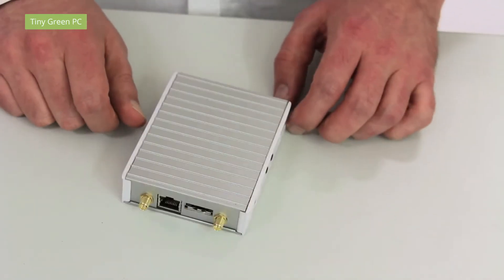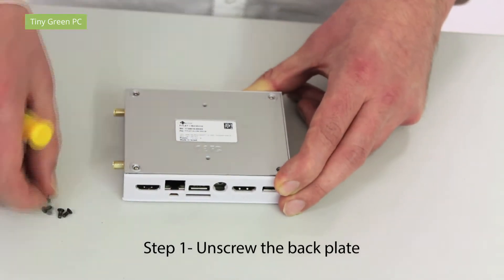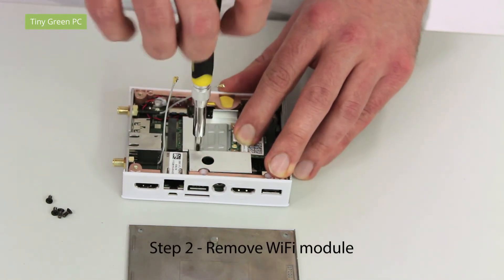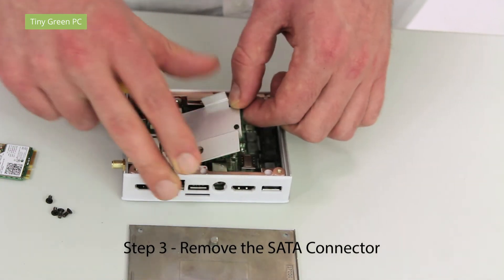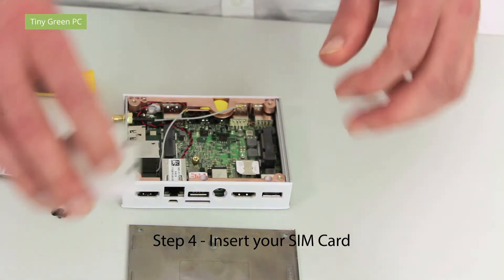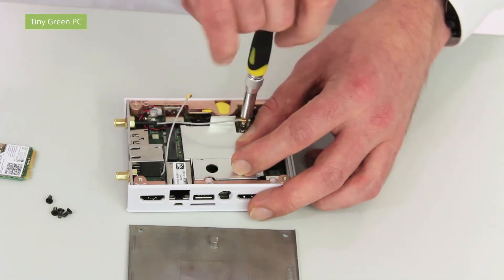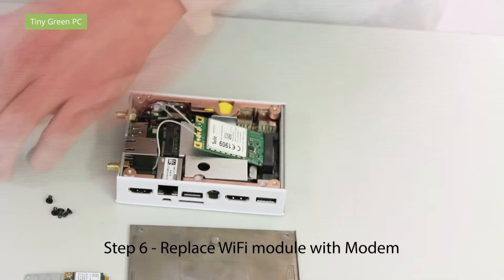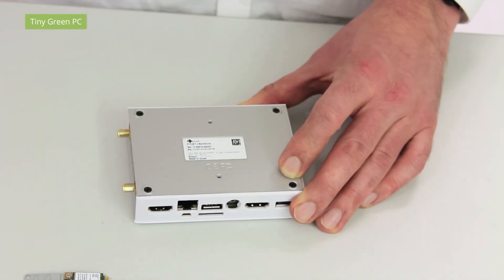3G Modem Installation Tutorial - Fitlet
As the world has implemented more and more devices, the need for these machines to communicate in real-time data has consequently grown.
Armed with knowing the benefits of this technology for industrial applications, we decided to offer a 3G Modem Kit that enables 3G data communication over GSM networks.

00:22 STEP 1 - Open your PC
00:30 STEP 2 - Remove parts
01:03 STEP 3 - Install 3G Modem
01:57 STEP 4 - Rebuild your PC and Connect 3G Antenna